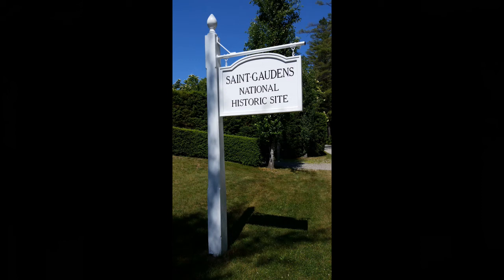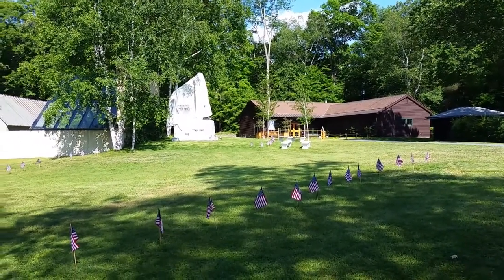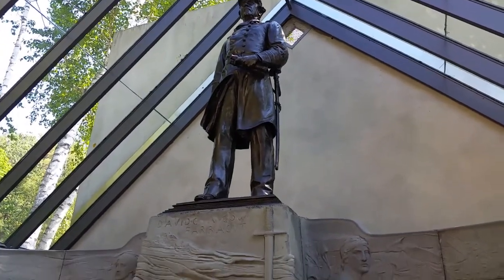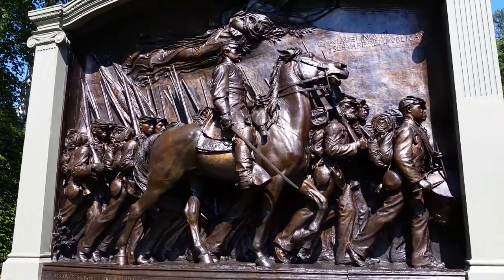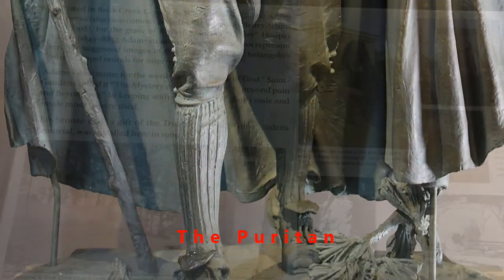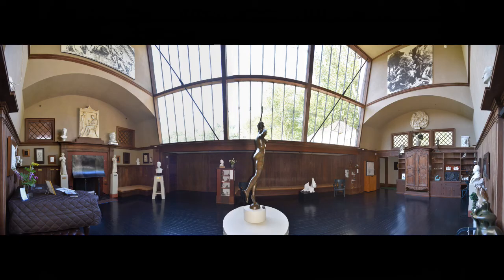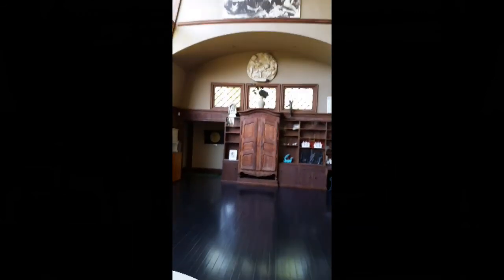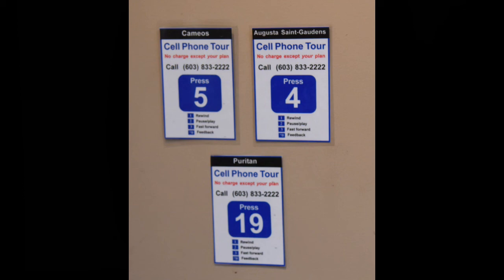Saint-Gaudens National Historic Site & Artist Studios in Cornish, New Hampshire - Travels With Phil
Saint-Gaudens National Historic Site in Cornish, New Hampshire, USA, preserves the home, gardens, and studios of Augustus Saint-Gaudens (1848–1907), one of America's foremost sculptors. His best known works are his Shaw Memorial, David Farragut Statue, several Lincoln statues, and the $20 "Double Eagle" gold piece. This was his summer residence from 1885 to 1897, his permanent home from 1900 until his death in 1907, and the center of the Cornish Art Colony. -  Travels with Phil copyrighted by Phil Konstantin -
Photo Credit (other than my own):
Windsor - Google Maps = =
Clay Sketch for the Standing Lincoln by Saint-Gaudens-NPS-PD = =
Life Mask of Lincoln used by Saint-Gaudens in the making of the Standing Lincoln-NPS-PD = =
Map-to-get-to-SGNHS-NPS_2 = =
Saint-Gauden beside the Standing Lincoln, 1887-NPS-PD = =
Saint-Gaudens working on the portrait relief of Mrs. Grover Cleveland-NPS-PD = =
SG at Cameo-NPS-PD